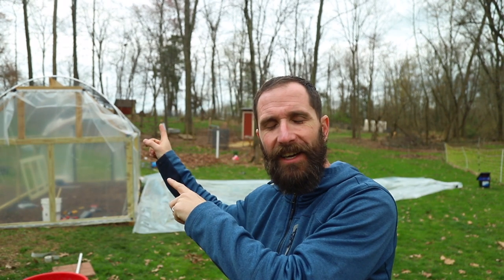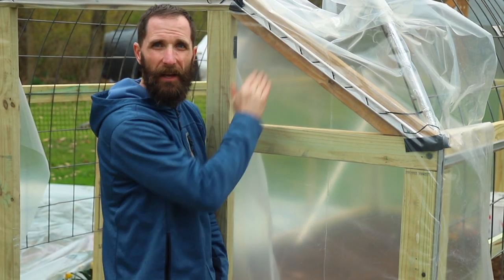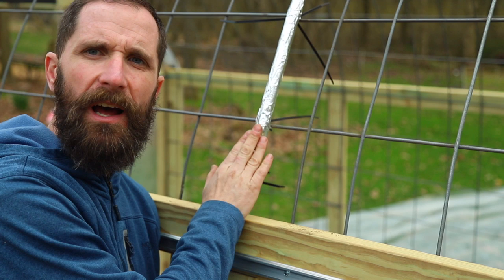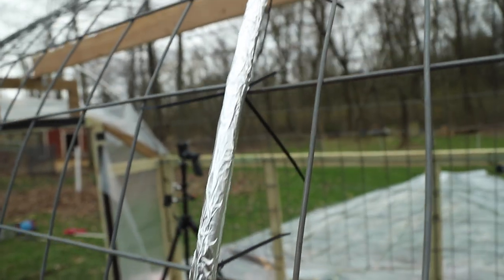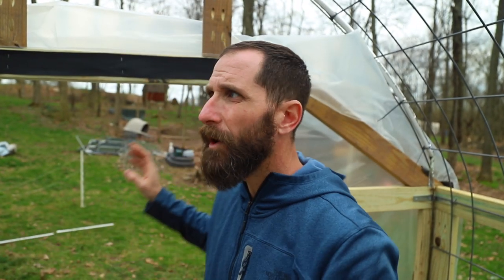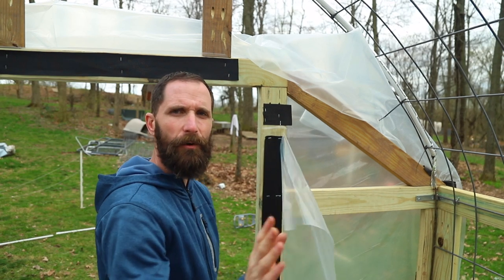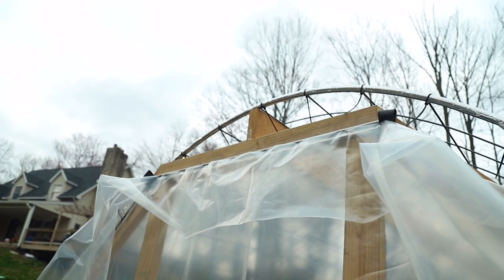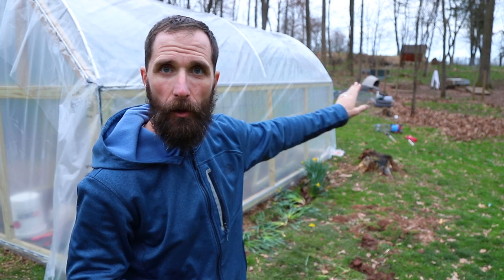DIY: How To Build A Simple Greenhouse || Installing Wiggle Wire and Plastic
DIY: How To Build A Cattle Panel Greenhouse || Installing Wiggle Wire and Plastic

Greenhouse batten tape we used: